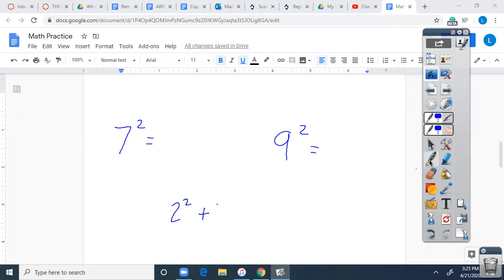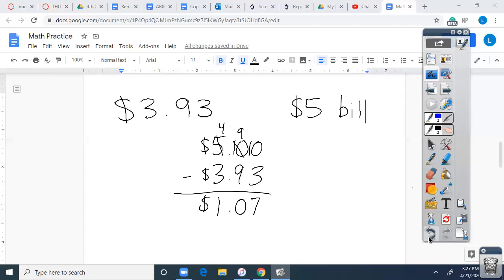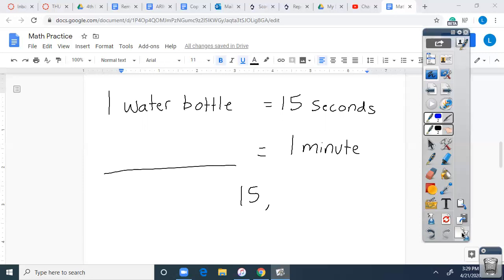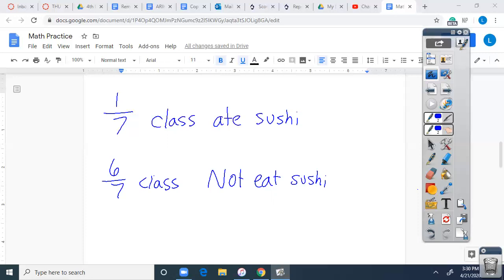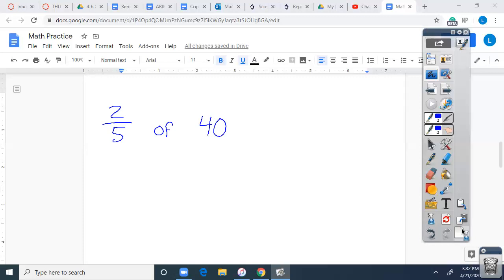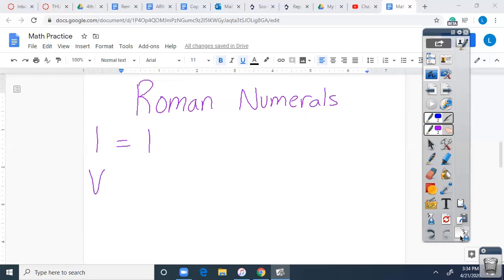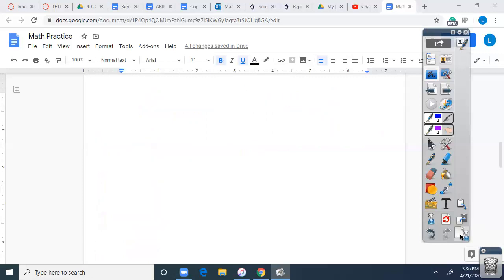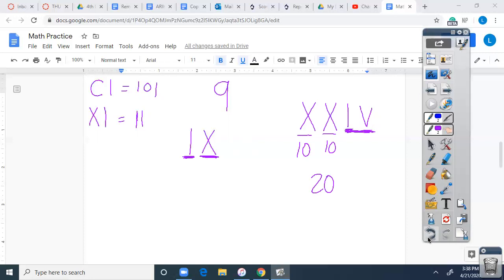Saxon Math 4th Grade End of Course Exam Review part 3